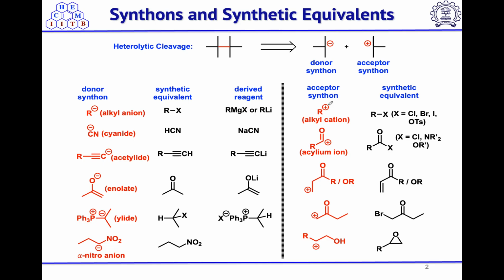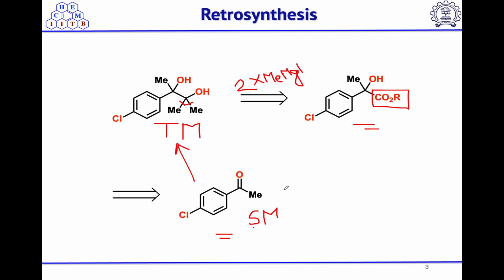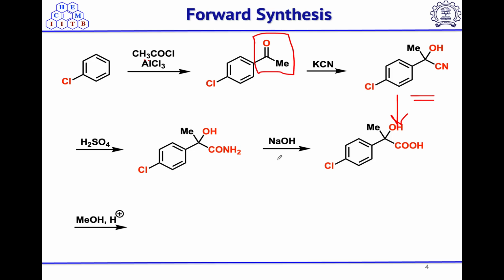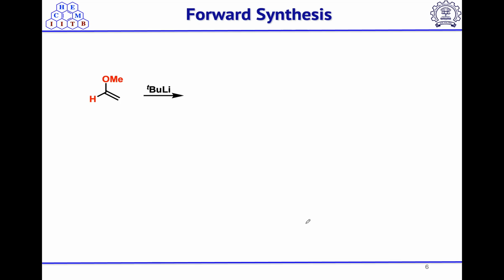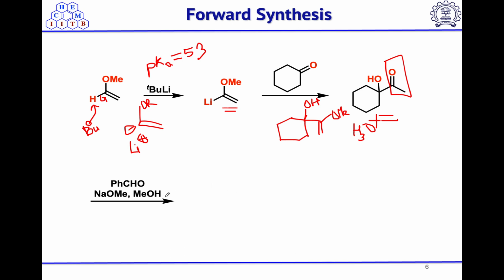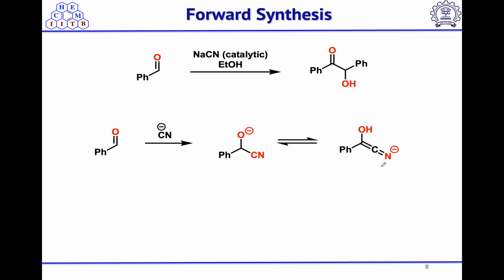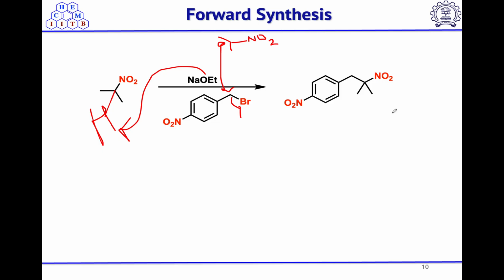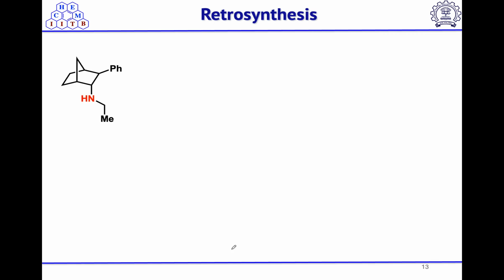Study Guide In Organic Retrosynthesis: Problem Solving Approach||Week11||PMRF NPTEL Tutorials(2025)